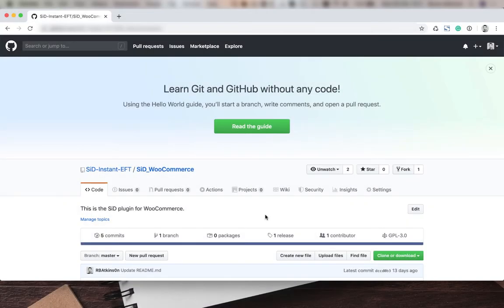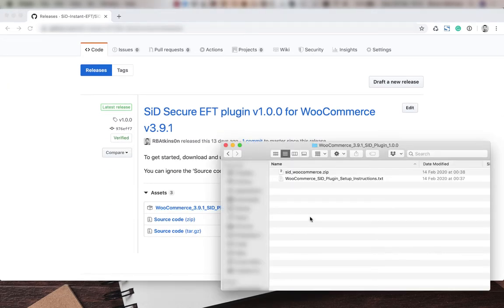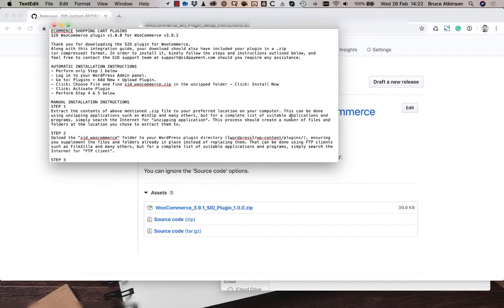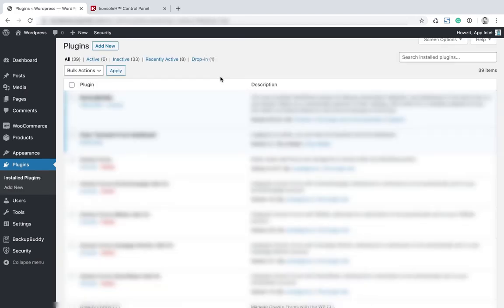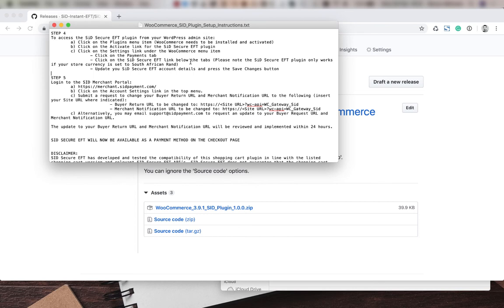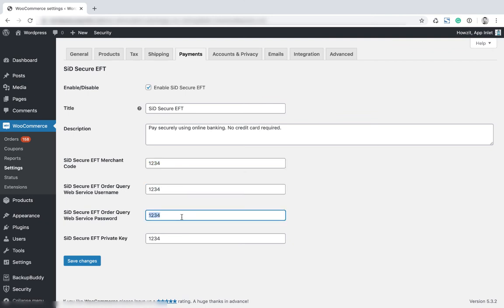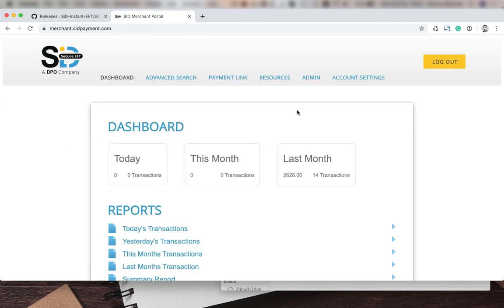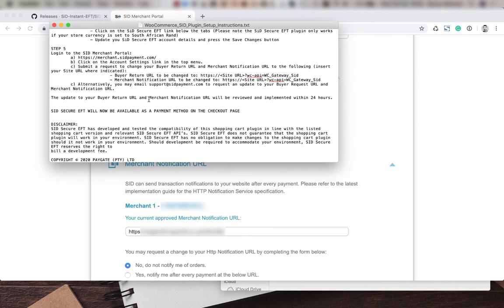How To Setup SiD Secure EFT for WooCommerce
Setting up your SiD Secure EFT plugin for WooCommerce has never been easier. This video is all you need to launch your WooCommerce online sales system! for your own custom WooCommerce integrations.